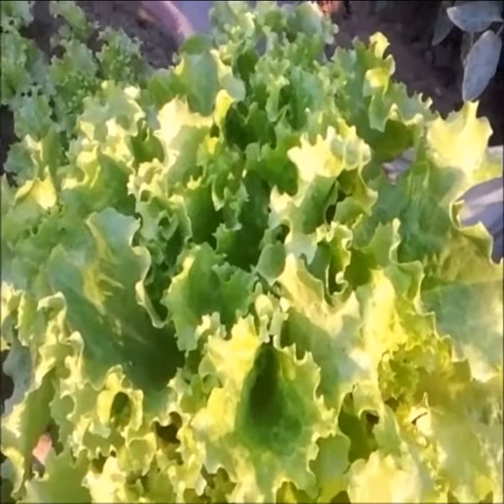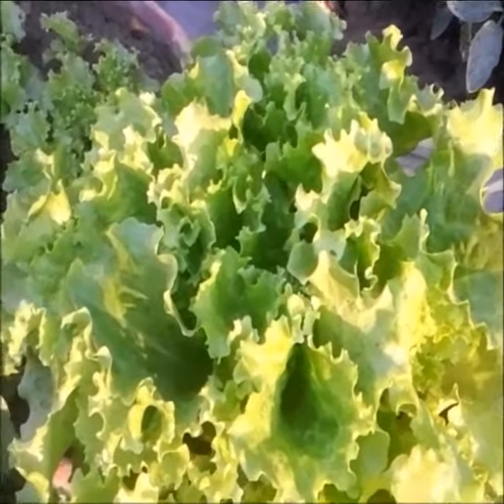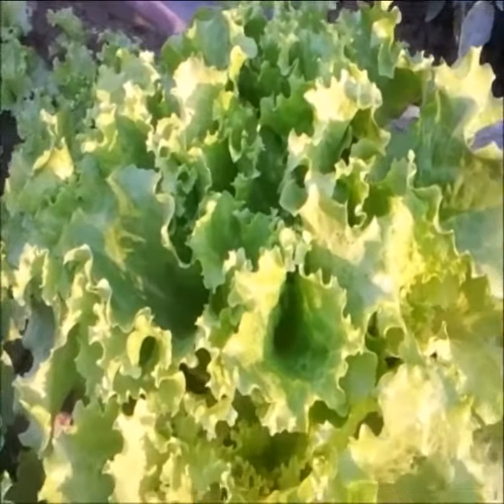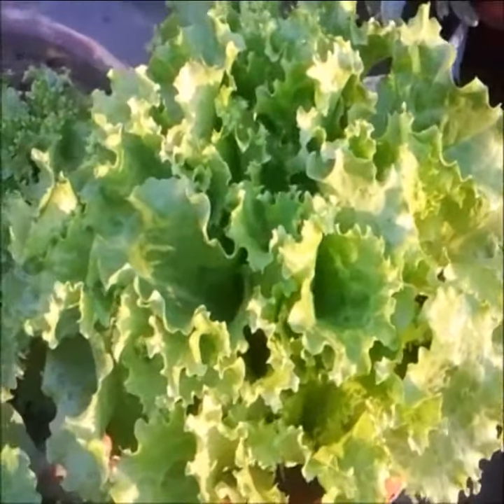Trailer Veggies Home Kitchen Garden | Tips and Information | Asim Nawaz Garden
Seeds Sowing:
Month of October starts now, suitable for sowing Winter Vegetables as well as Flowering Seeds. Appropriate weather climate day temperature 32 to 35 centigrade and night 20 to 25 centigrade. Seeds germination depends upon fine quality of seeds, preparation of soil having all the nutrients and compost to germinate seeds. Winter Vegetables seeds like Cherry Tomatoes, Broccoli, Round Red Radish, Carrot, Peas, Lettuce, Pepper, Garlic Cloves, Onion, Basil, Mint, Celery and lots of other winter vegetables and herbs sow in pots and raised bed and also flowering seeds like Calendula, Marigold, Petunia, Phlox, Pansy, Dahlia and flowering bulbs Freesia, Tulips, Daffodils, Anemone, Gladiolus etc easily grow in different containers and raised beds.
I sow winter vegetables seeds of Cherry Tomatoes, Robeson Tomatoes, Lettuce, Round Radish, Garlic, Onion, Basil and flowering seeds in different containers and plastic tubs.
Germination Tips
Fine Quality of Seeds
Soil having all nutrients
Check Water and Soil PH
Day light 6 to 8 hours

Seedlings of Winter Vegetables
With above Germination Tips after 15 to 20 days become healthy seedlings of all winter vegetables after proper care and nutrients.

Transplant of Winter Vegetables
After 20 days transplant all winter vegetables like tomatoes, lettuce, broccoli etc on various size of containers and raised bed. Again proper care and nutrients  important as seeds germination tips to healthy plants after transplant. Here image of various winter vegetables after transplant.

Facebook Page:  Veggies Home Kitchen Garden